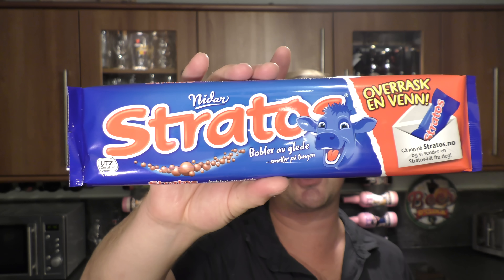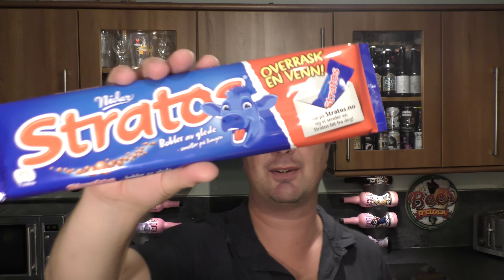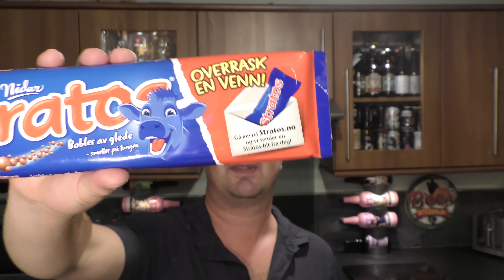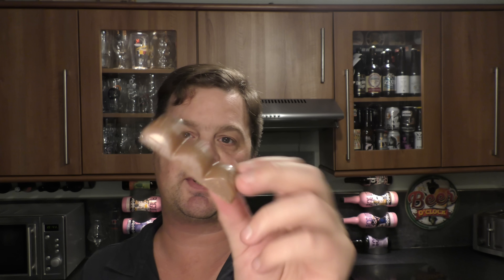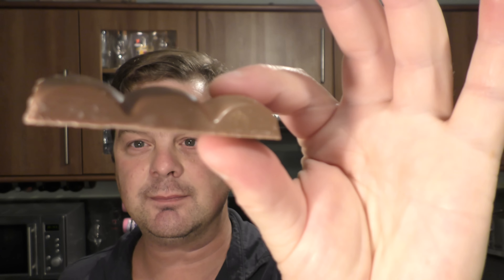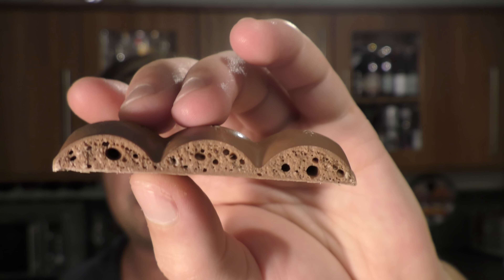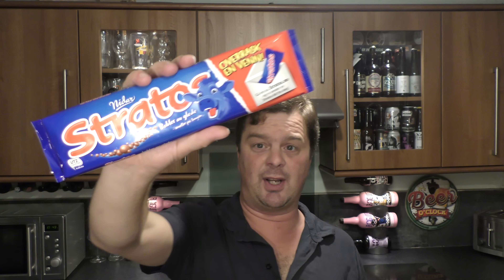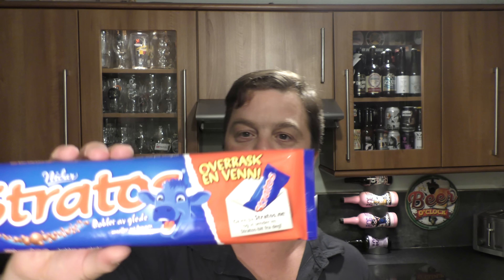Nidar Stratos Bobler Av Glede | Norwegian Chocolate Review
Recorded In 4K Ultra HD Real Ale Craft Beer Reviews Nidar Stratos Bobler Av Glede | Norwegian Chocolate Review